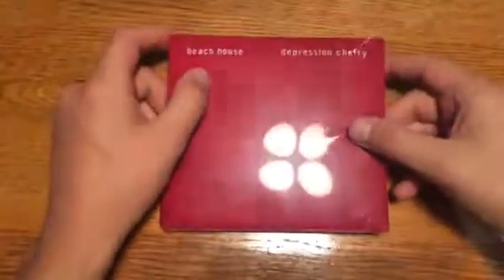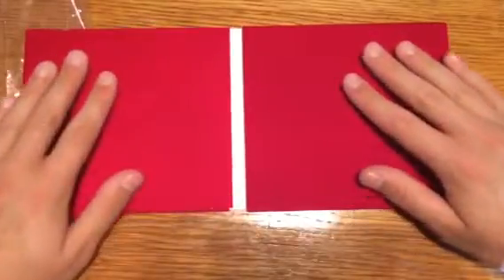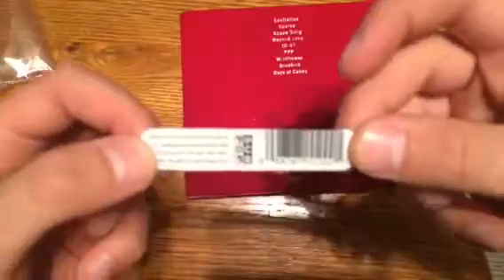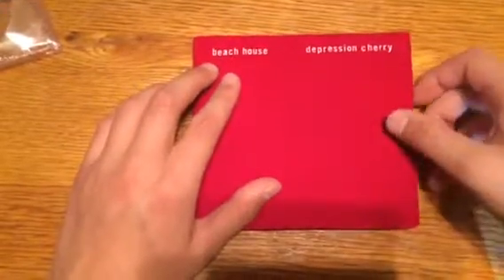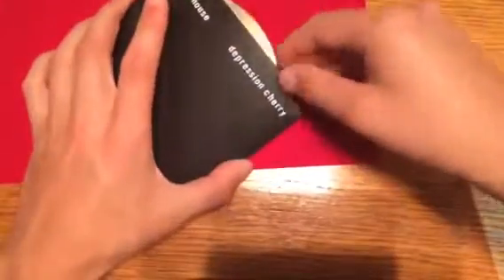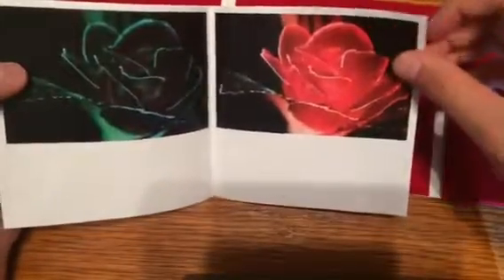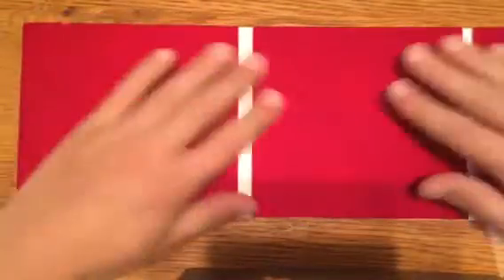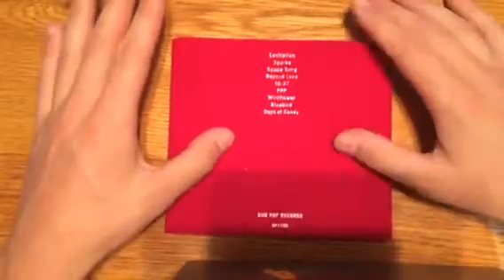Depression Cherry Packaging Review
A packaging review of the album Depression Cherry by Beach House.